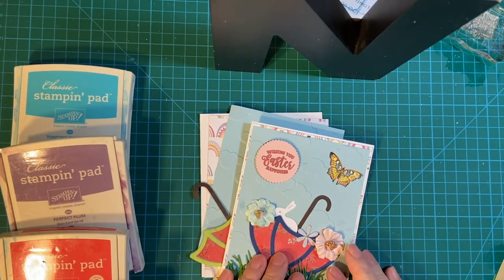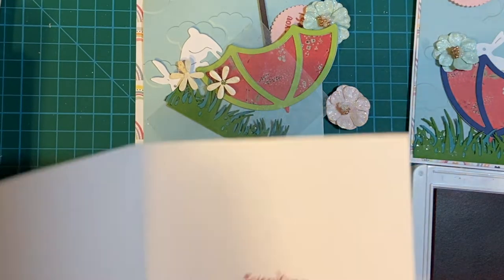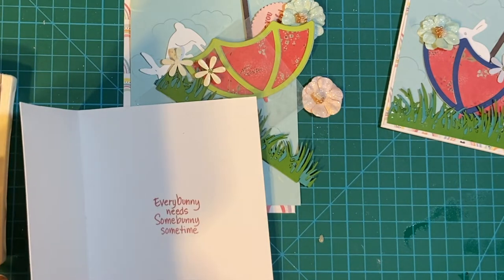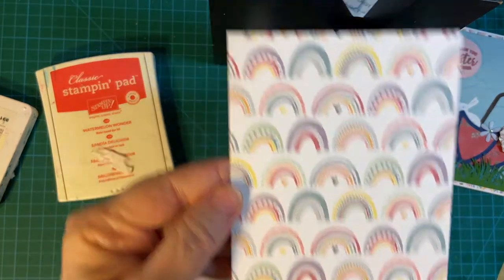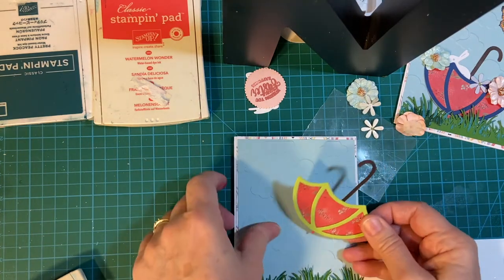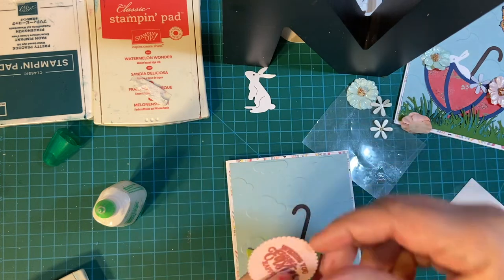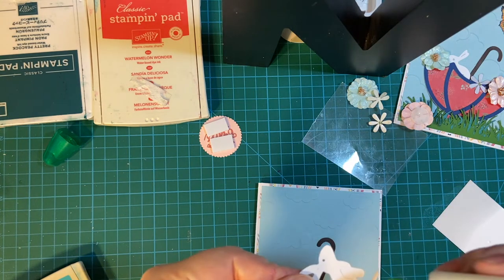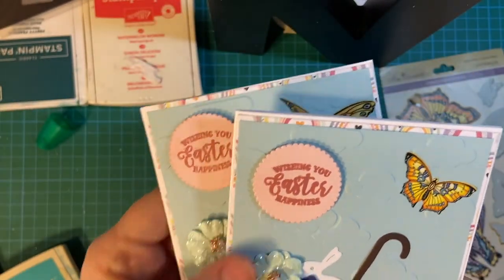Making Two "One of A Kind" cards-Adorable Easter Scene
(Amazon) Bunny, Eggs and Butterfly Die